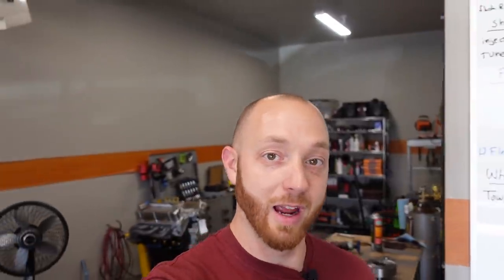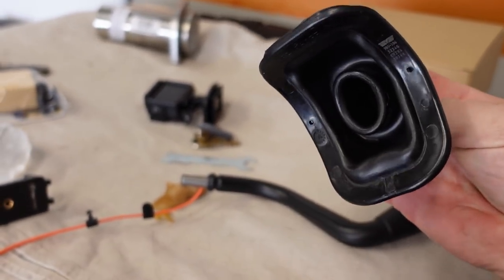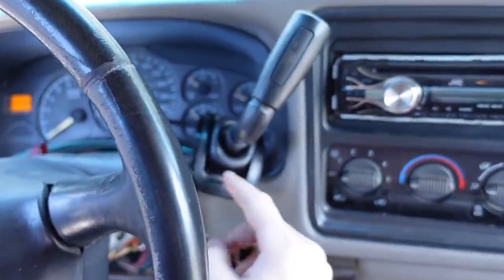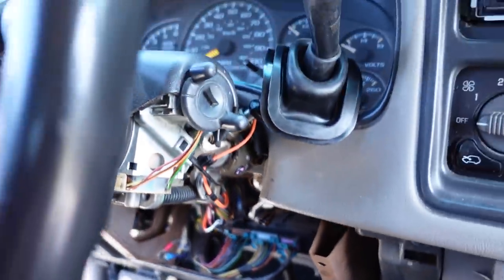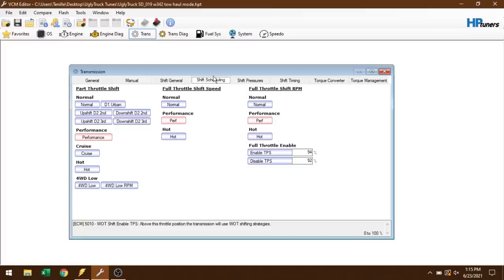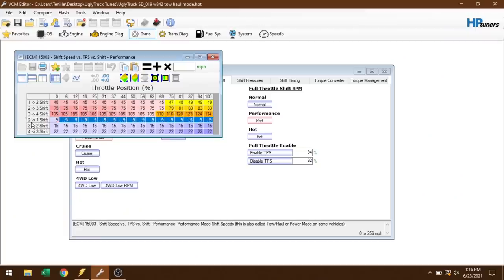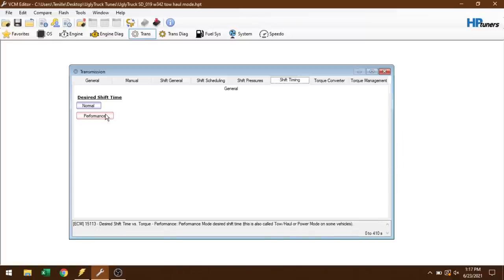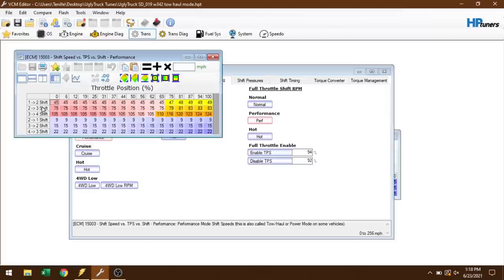Tuning a 4l60/4l80 for RACING and taking advantage of the Tow/Haul button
There was one thing that was broken on UglyTruck since before I got my hands on it, and that was the tow/haul mode in the transmission. It appeared that the button simply was not working, and I wanted to fix it because I could use the alternate shift strategy to help with any kind of racing event. We cover replacement of the shift handle and button which is very simple, and then using HP Tuners software to make some changes to the shift timing, pressure, torque converter lockup, and more. And of course, we take the turbo 8.1 silverado for a test drive to make sure  the changes are doing what we want. Next time you see this truck, I should be installing a 2-step to help get the big S480 turbo spooled up and get a better launch off the line!

Dorman Shift Handle w/Tow Haul button

Chapters
0:00 Fixing an old problem
2:23 Shift Handle Removal
4:35 Installation Overview
5:29 Final Assembly
6:21 Tuning Tow/Haul Mode
11:26 Road Test